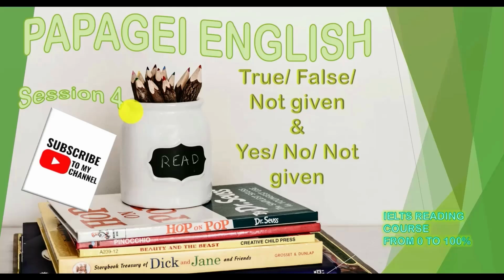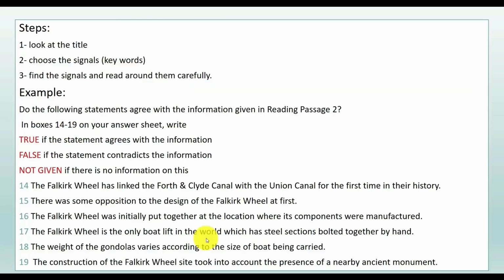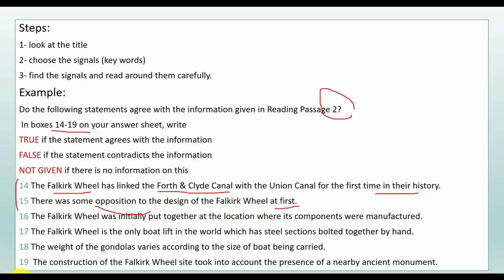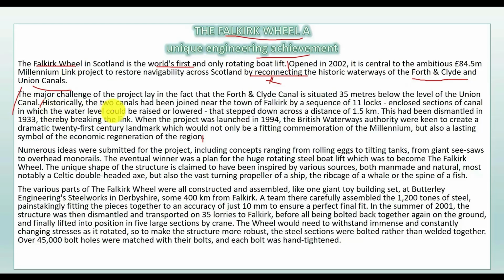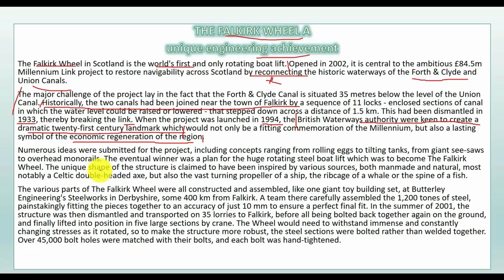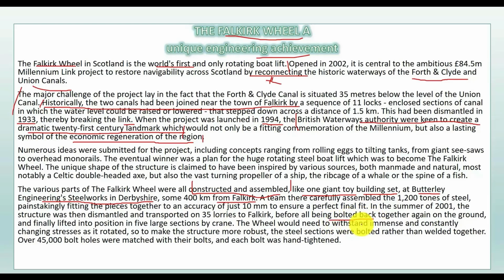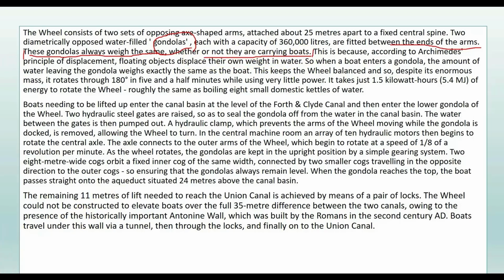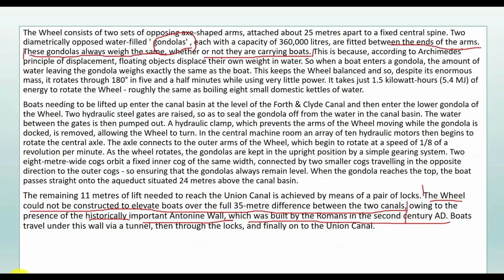Session 4 | IELTS Reading course | True/ False/ Not Given Questions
Hello, and welcome to Papagei English 👋

My name is Morteza, and I am an English Teacher
Here, I am going to share with you my IELTS courses, and I hope they will pave the way for your success in your IELTS journey.
In this session, you are going to learn strategies for answering True, False, and Not given questions. These types of questions are very common in the IELTS Reading test and therefore it is important to approach them in an appropriate way in order to manage time wisely.
You are going to learn all about these questions. Take some notes while watching the video and practice at home.🎈